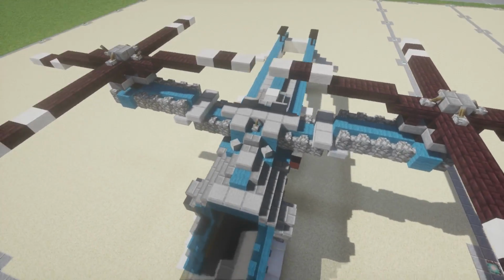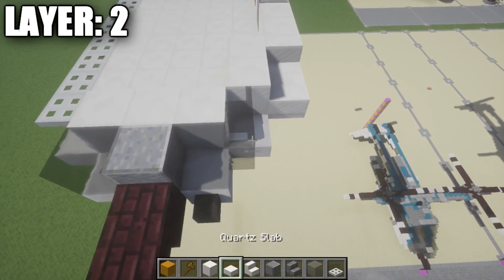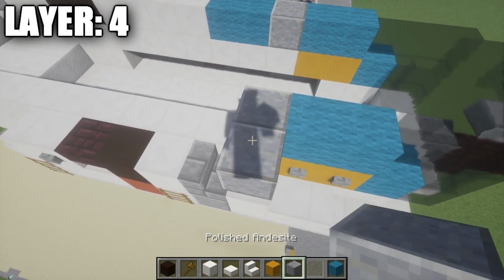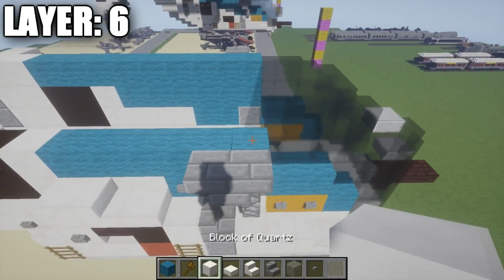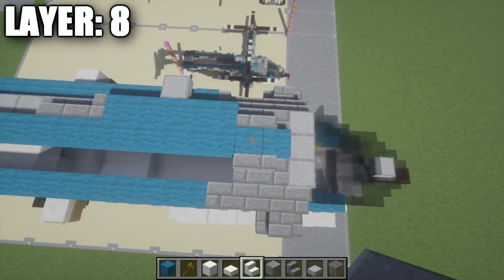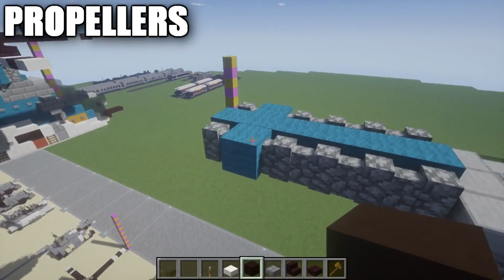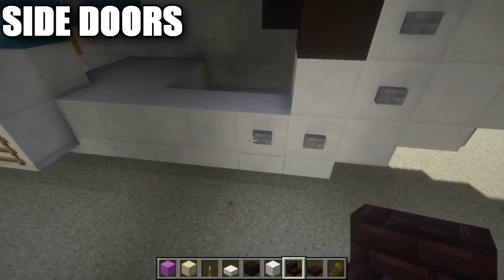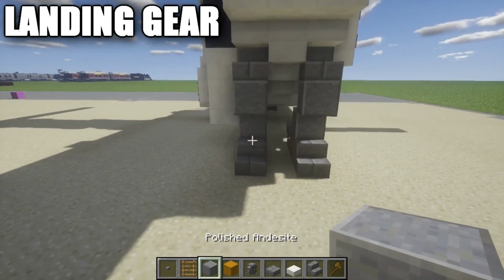Minecraft: Wolfenstein Project Whisper | Experimental Helicopter Tutorial (Landed + In-Flight)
HELLO LADIES AND GENTLEMEN! In this tutorial I show you how to build the Wolfenstein Project Whisper experimental helicopter! If you use this design be sure to credit me for it! Enjoy!

Special Thanks to: Trenchfighter8
WANT TO SEE VEHICLES SIMILAR TO THIS?:

WHAT IS THE "PROJECT WHISPER"?

Project: Whisper is the name given to the development of an experimental helicopter designed to be quiet in flight and undetectable by means of radar. The helicopter is also designed to be multirole, able to transport or pack weapons for all out attack. They were successful in creating three VTOL-like helicopters that were capable of such a thing. The three working prototypes were placed within the London Nautica and were kept under heavy guard by means of both Soldiers and Guard Robots of the Nazi regime.

TALK TO ME AWAY FROM THE MIC:

XBOX GAMERTAG: GARRETT2BY4
STEAM: GARRETT2BY4
ORGIN: TheGARRETT2BY4
BATTLENET: GARRETT2BY4